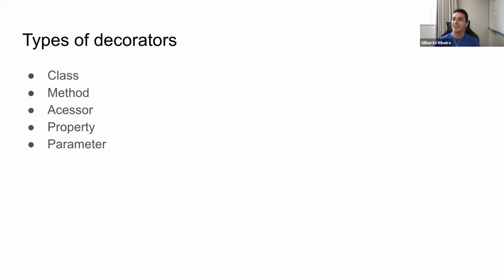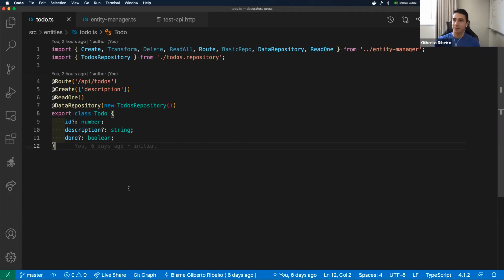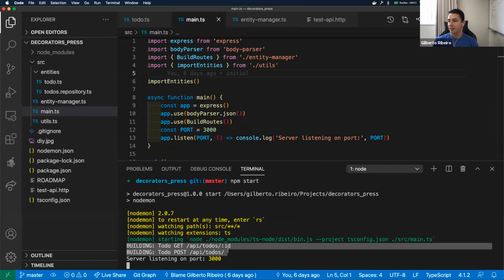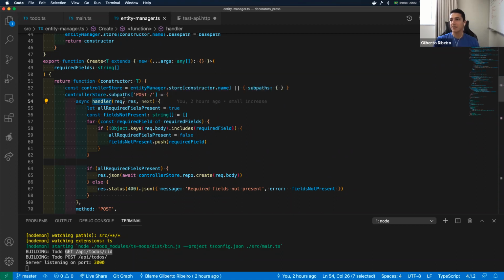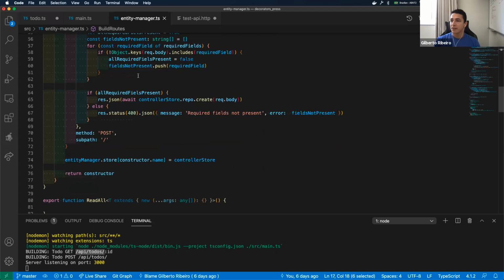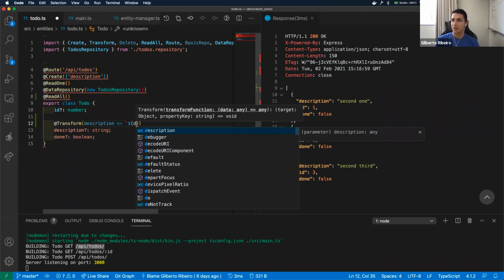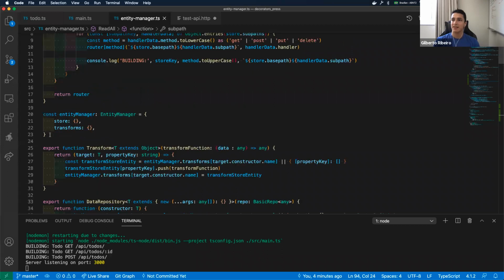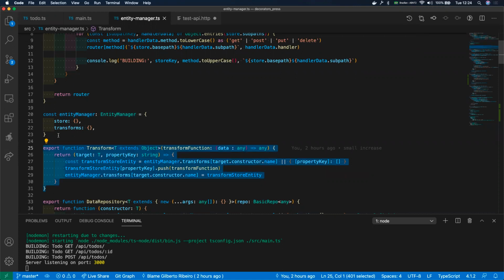Lightning Talk: Less code with @decorators! -- typescript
Lightning Talk about Typescript Decorators presented by Gilberto Ribeiro.